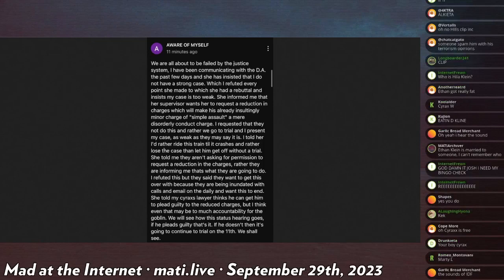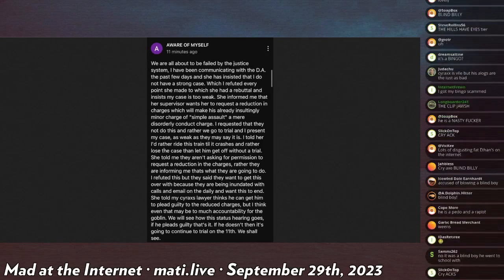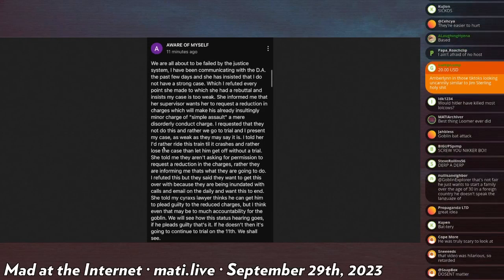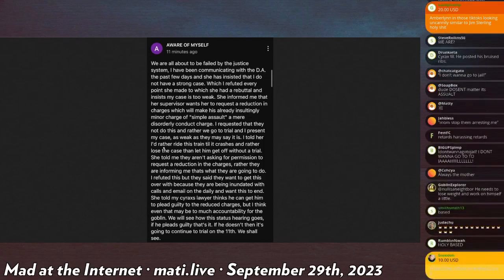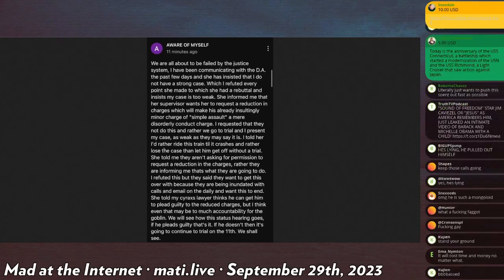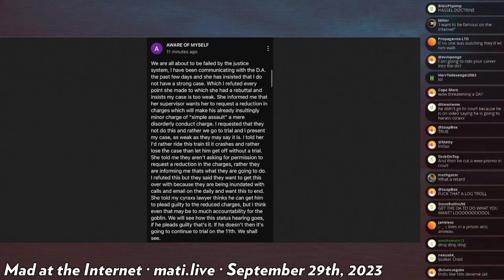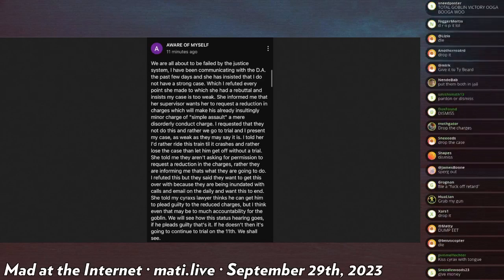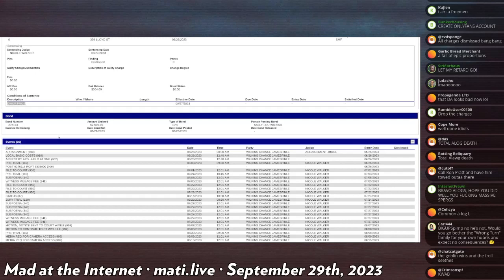the trolls secure Cyraxx's freedom - Mad at the Internet (29 SEP 2023)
Cyraxx's case concerning violence against a troll who harassed him outside of his home is dismissed and people have surmised it was the trolls' fault.

Clip taken from:
 Mad at the Internet (September 29th, 2023)